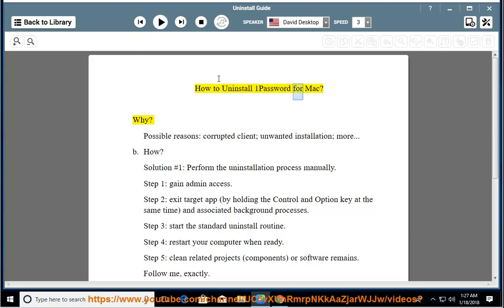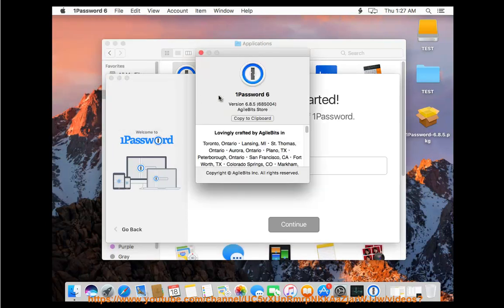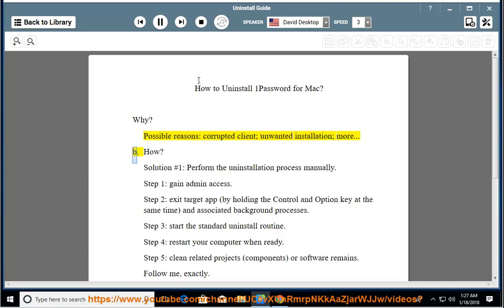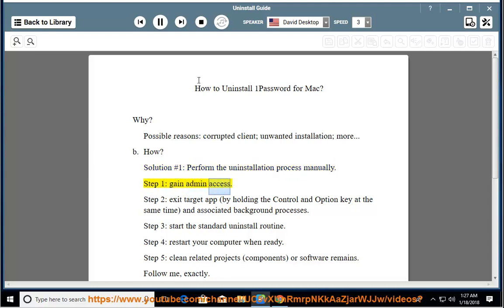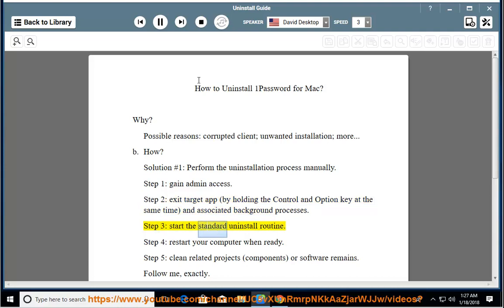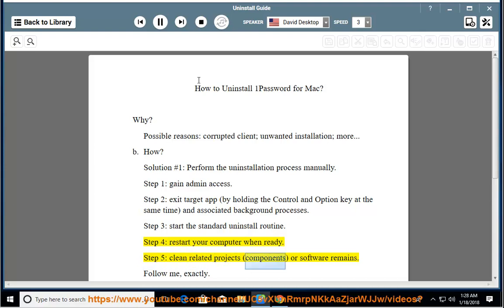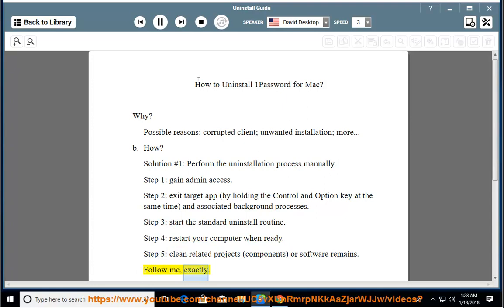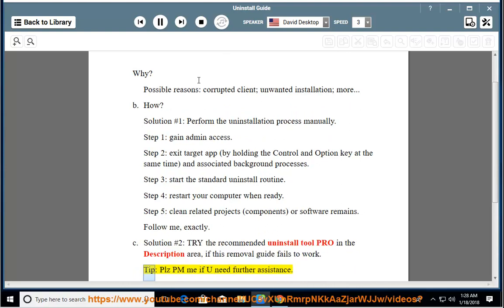How to Uninstall 1Password for Mac Sierra?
This vid explains how to Uninstall 1Password for Mac manually. Plz use this app remover PRO@ if you are having trouble doing so.

If you can't remove the Windows version of 1Password yourself, you can try the following app remover Pro@ instead.

Uninstall Windows Device Recovery Tool 3
Uninstall Adobe Muse CC 2018